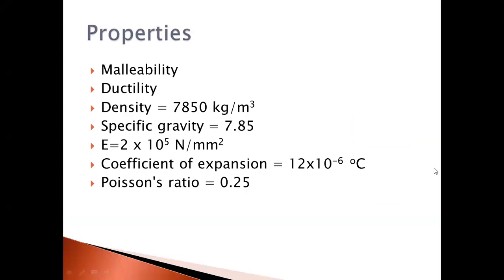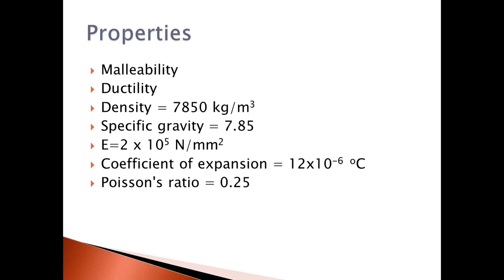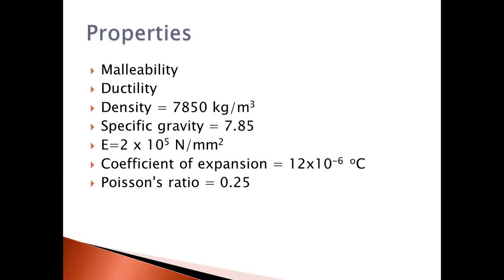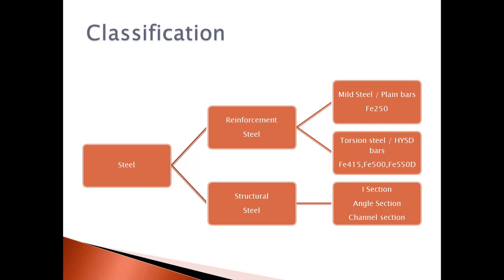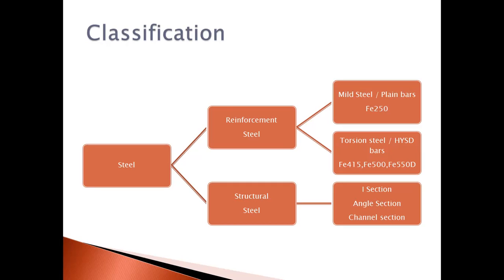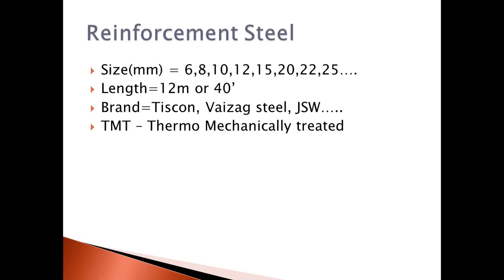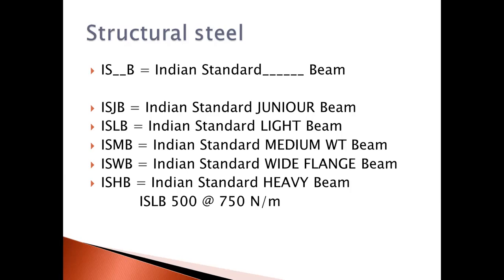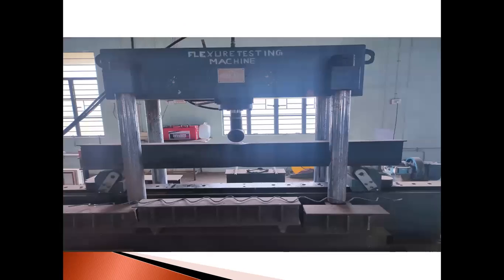Steel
Steel, Properties, classification,Uses,fe250, fe415, fe500, fe550D
I,C,L section, structural steel,rebar